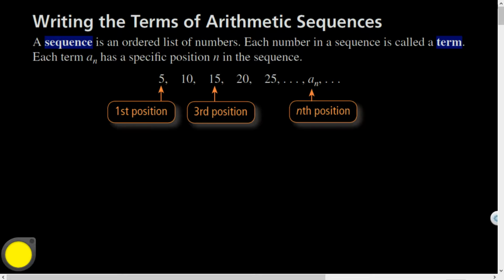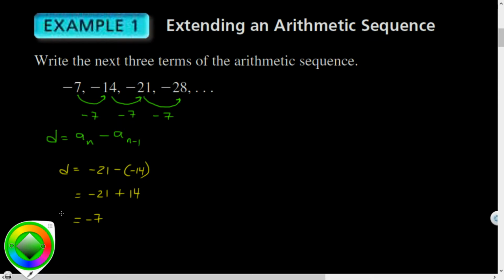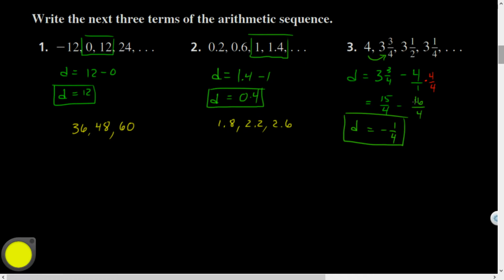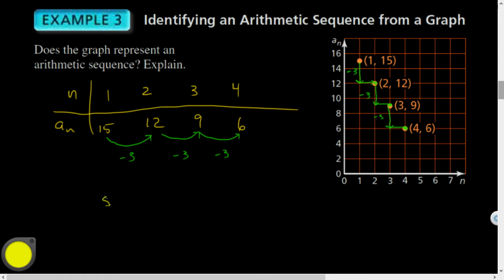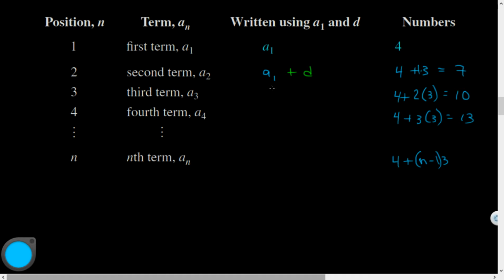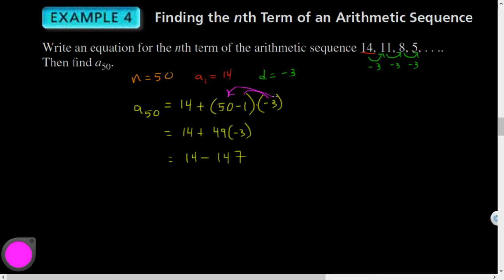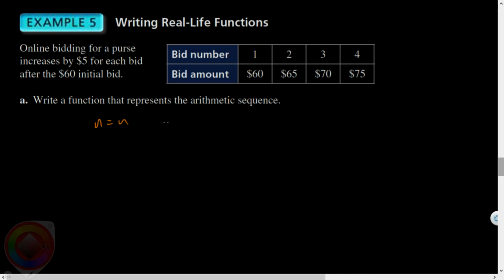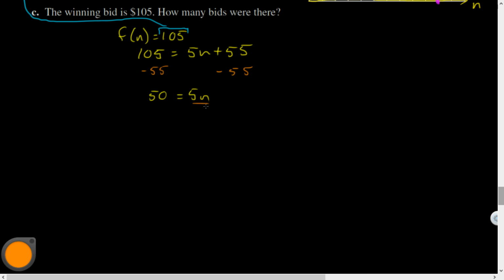Alg1 04 06 Arithmetic Sequences